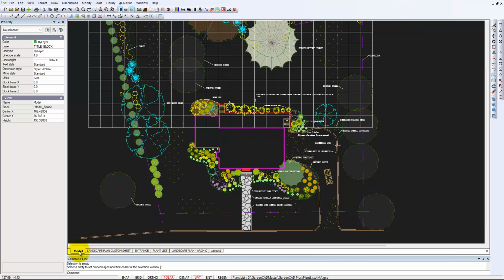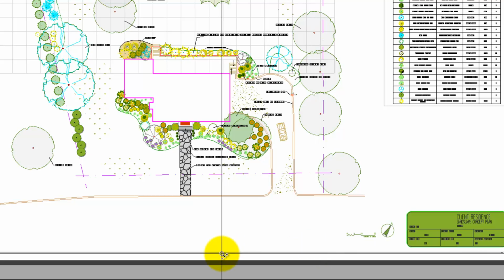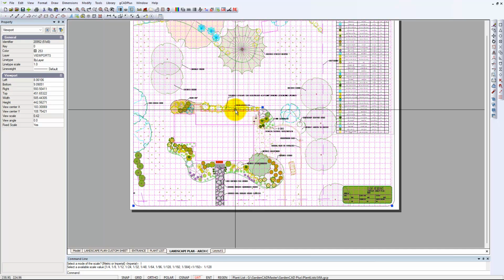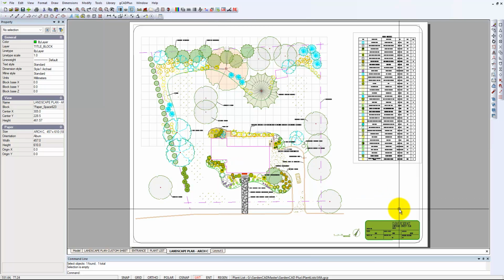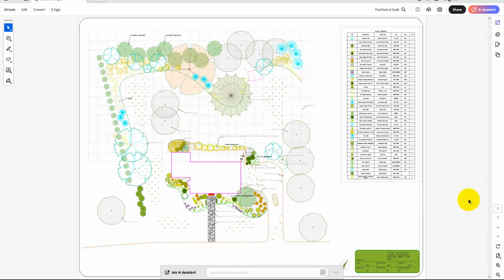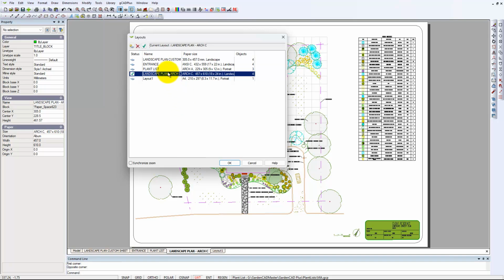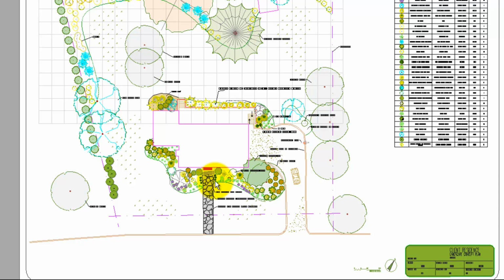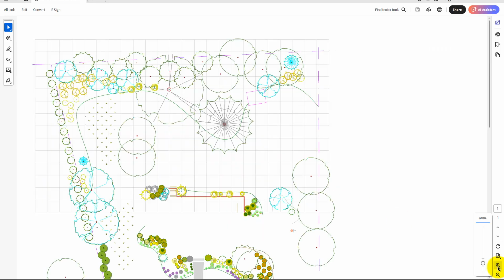Printing landscape designs at hi-resolution at a fixed scale of 1:192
This video shows us working on a design for a site in Massachusetts with the Imperial version of gCADPlus. The client requested a plan printed in PDF format that could be printed on an architectural sheet at a fixed scale of 1-192. The design was developed in modelspace, and a layout was created. We showed the value of using the layouts manager to add an informative description to the label tab. Two separate floating viewports were made, one to hold the leading design and a separate viewport to hold plant schedule information. We then edited title block information, selected the leading viewports and used the SETFIXEDSCALE command found on the modify drop menu to set the scale to 1-192.

We used the PDFSAVE command to make several quick check plots to ensure the layout met our standards. Finally, we moved to the file drop menu and selected print, choosing the BullPit phantom printer. We adjusted the paper size and print resolution to 1200 dpi.